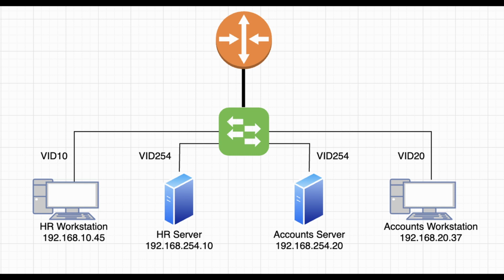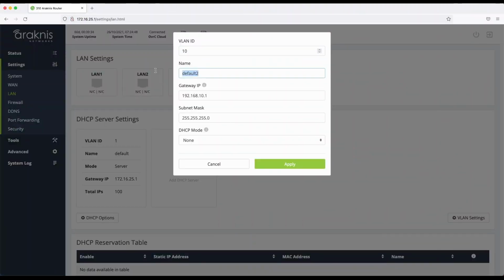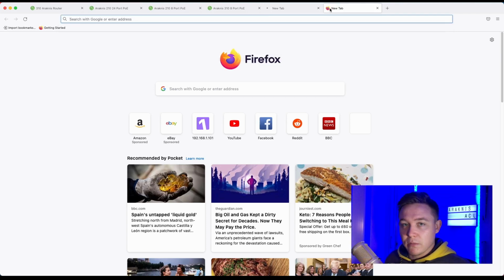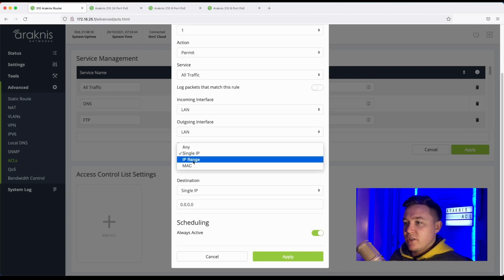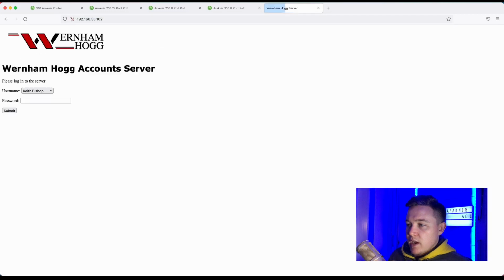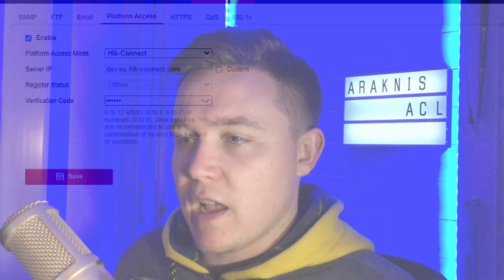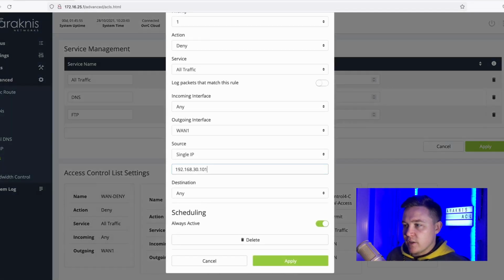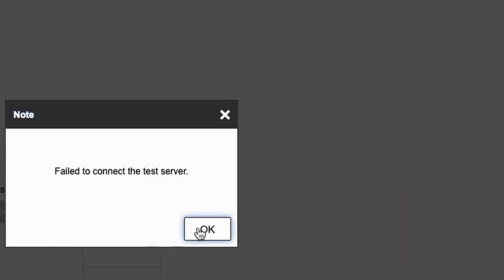Routing Through the Network - ACL's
VLAN's are a great tool to segment your network into broadcast domains, but sometimes you need to communicate across VLAN's, say, to access a camera. Usually you would enable Inter-VLAN routing, but that opens up the entire Subnet and allows the subnets to communicate to one another. This could potentially allow a user with low privileges to access sensitive information on a server. So using ACL's polices the hosts that access certain resources, and can be configured to allow hosts to communicate across VLANs